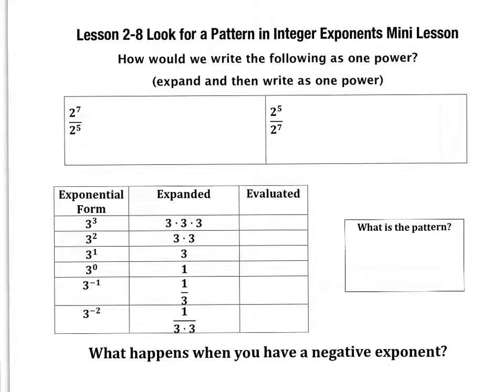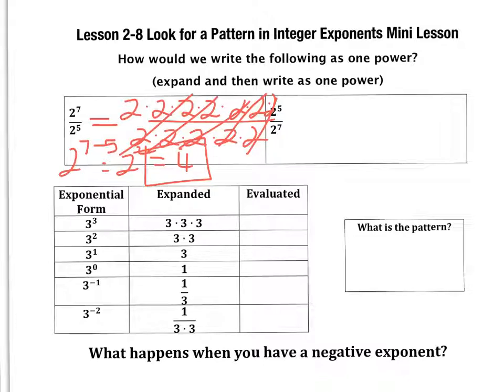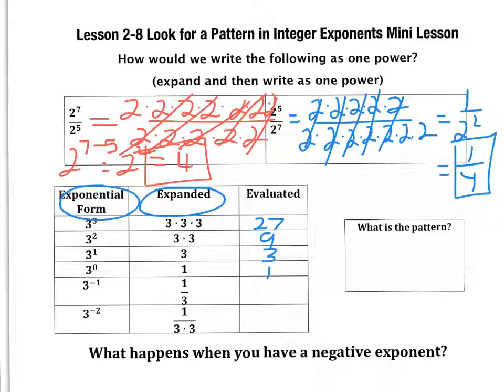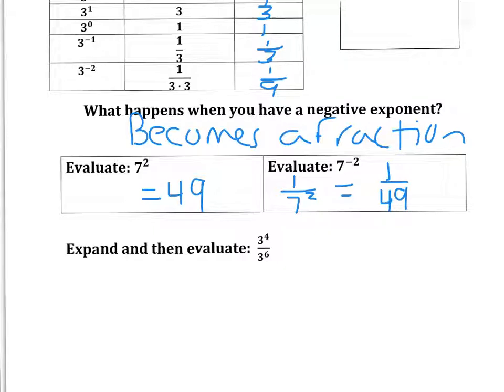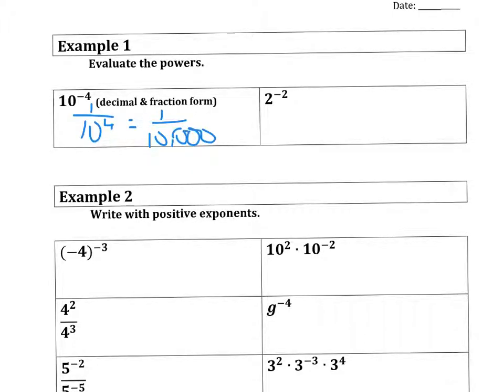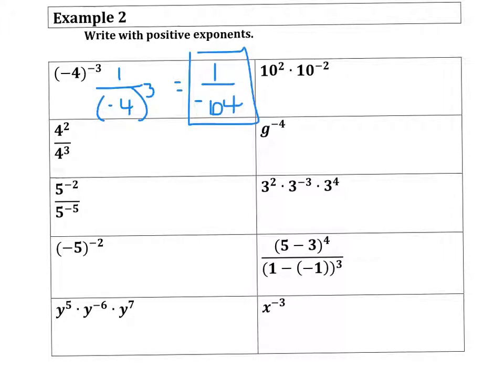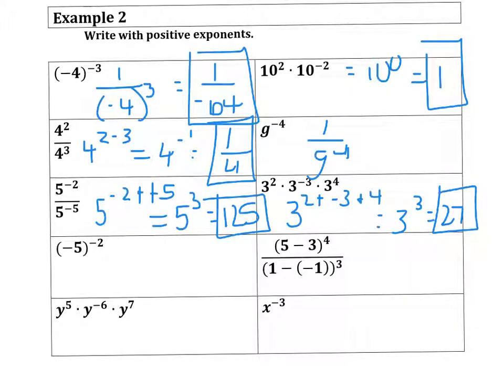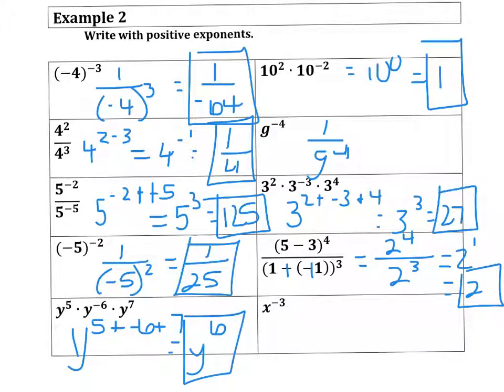2 8 Mini Lesson